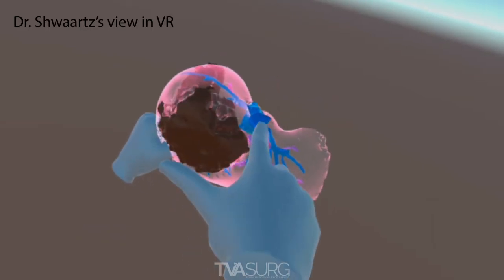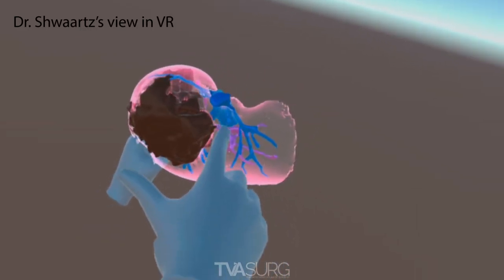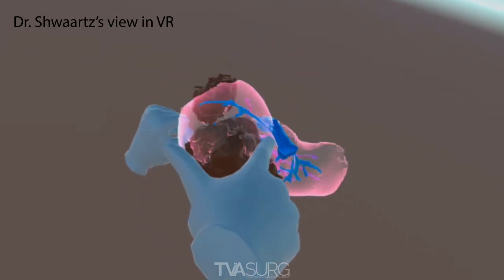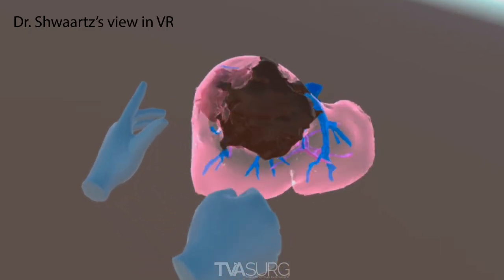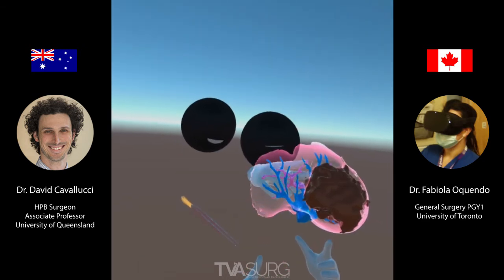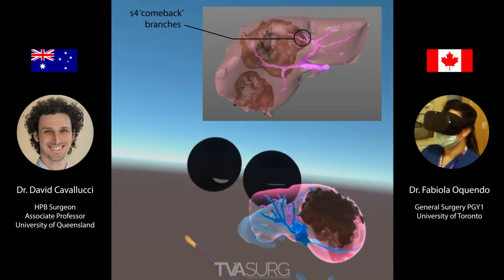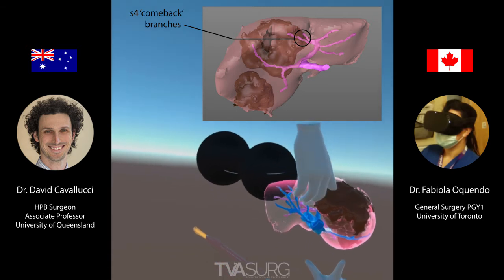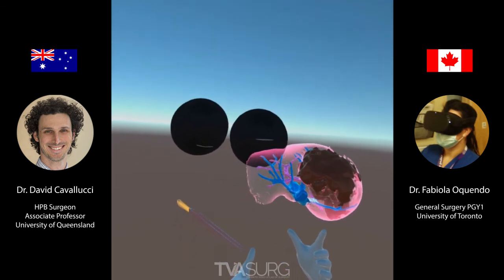Local/International use cases for VR surgical anatomy modules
TVASurg is a collection of 3d-reconstructions and
graphic-assisted operative videos.

They are intended to augment formal fellowship training in
multiple disciplines of surgery, as well as education
at the resident level.